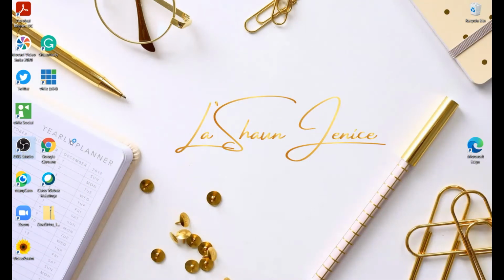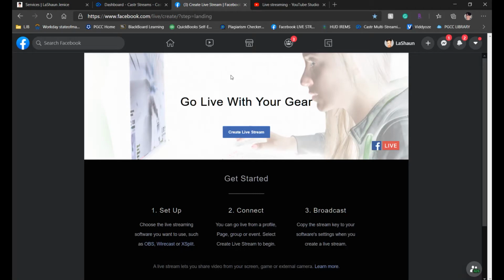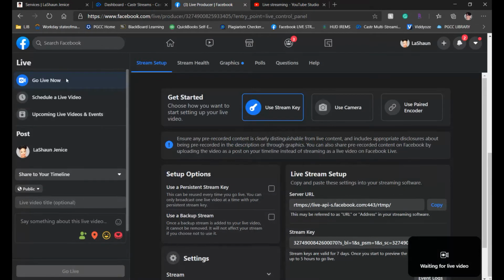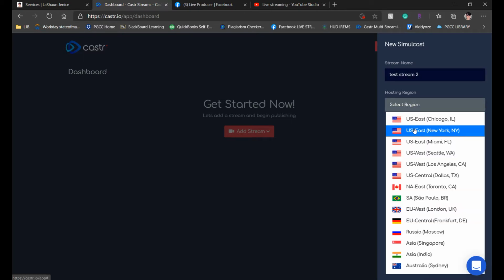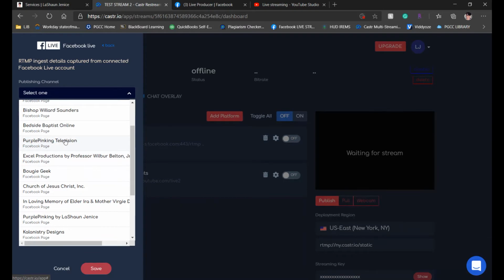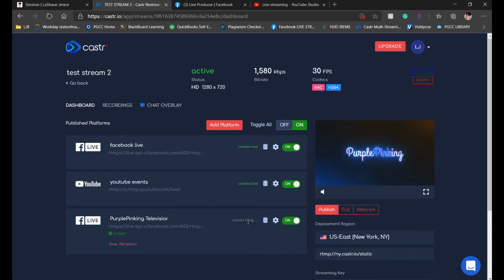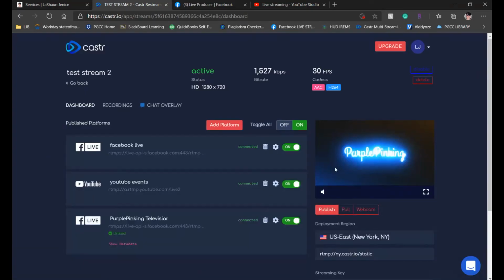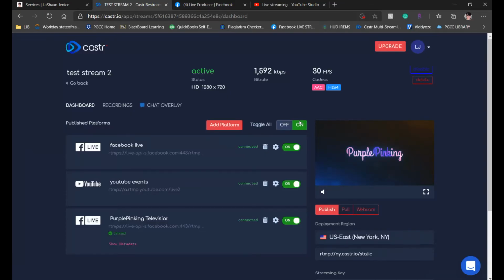Using OBS to Stream to Facebook & Youtube Simultaneously + Castr.io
Through Kingdom Visual Webinars learn the best tips, tricks, and digital strategies for virtual excellence.  Powered by PurplePinking Media by La`Shaun Jenice.

Today's session covers streaming to Facebook + Youtube using OBS and Castr.io.

Follow on Instagram.com/LaShaunJenice
Follow on Twitter.com/LadyBossMedia

La’Shaun is currently producing various virtual worship events for local ministries within the Pentecostal Churches of the Apostolic Faith International, Inc. and the Pentecostal Assemblies of the World, Inc.  She is also a producer for Neicy T’s Kidz Biz Open Mic Challenge and Showcase.